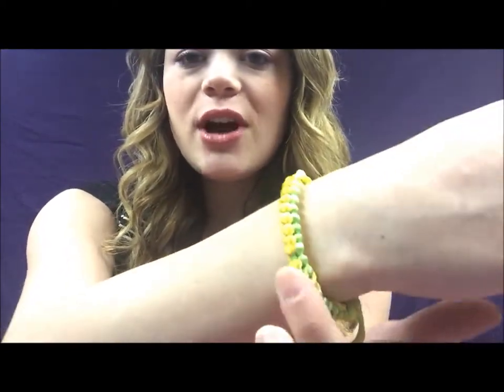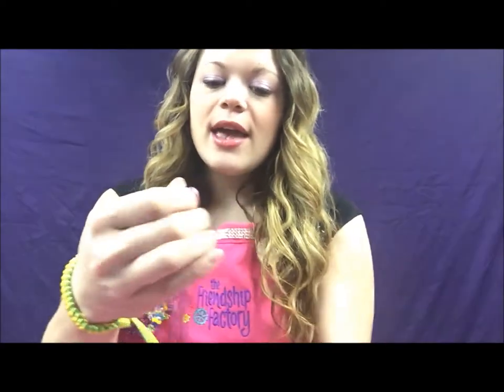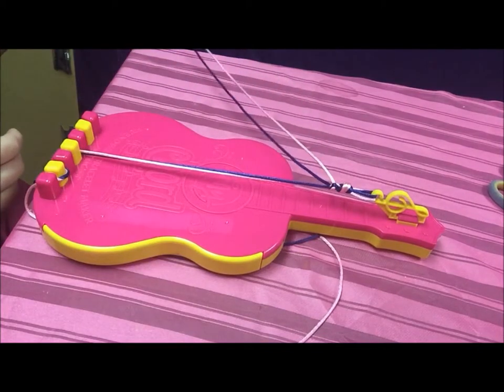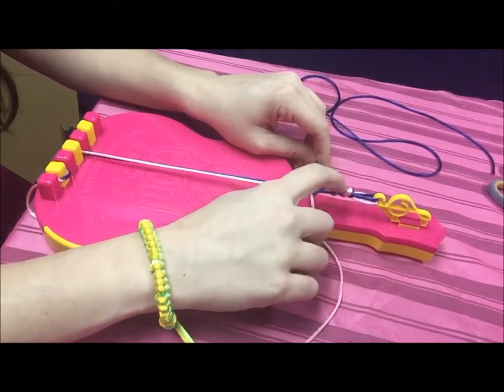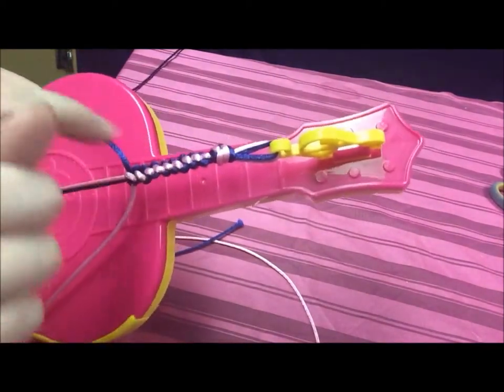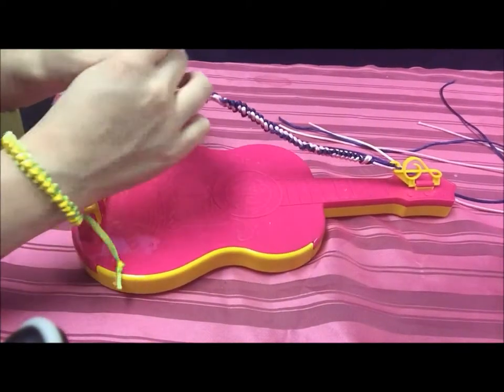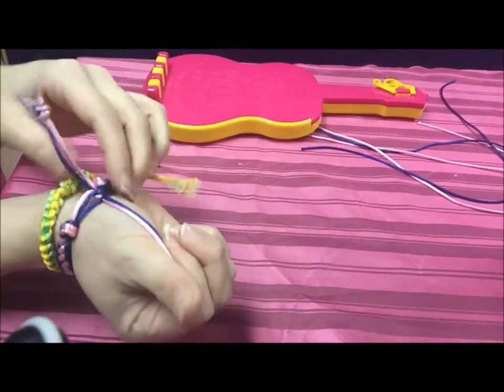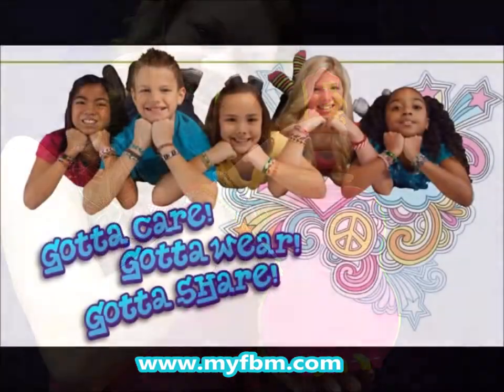Jena Pattern by MyFBM.com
My Chord Friendship Bracelet Maker® is the easiest and coolest way to make your favorite friendship bracelet patterns with Satin Cord! Everything you need to know is right here... check out our instructional friendship bracelet videos, and download printable instructions for all your top friendship bracelet patterns! Choose Friendship! Get printable directions in PDF format at MyFBM.com in the "Patterns" area.